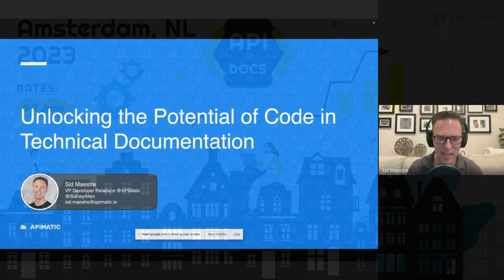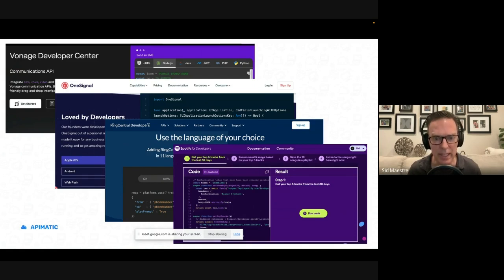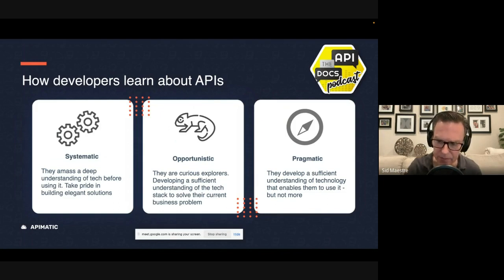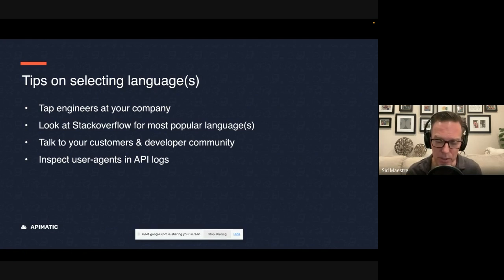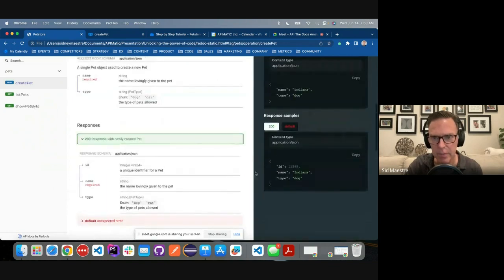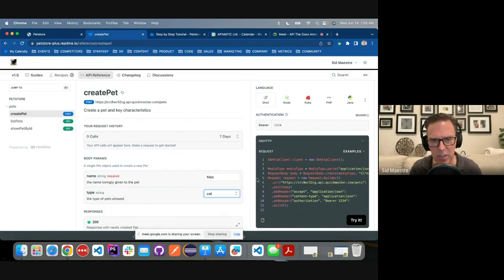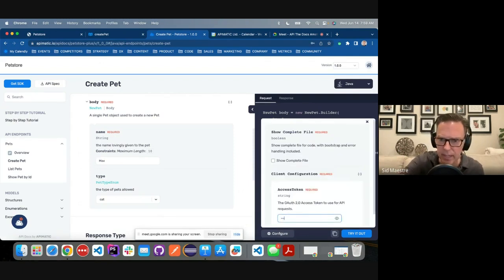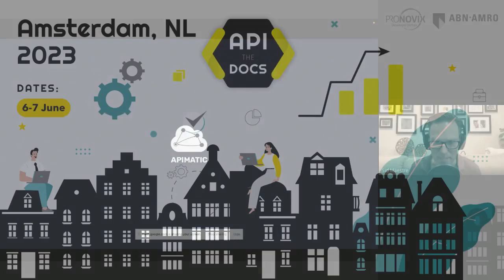API The Docs Amsterdam 2023 | APIMatic